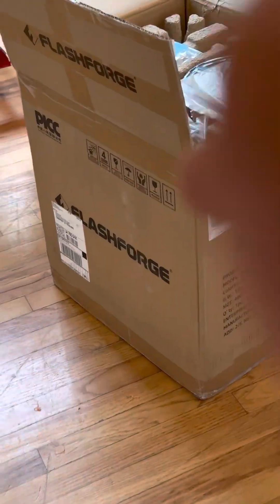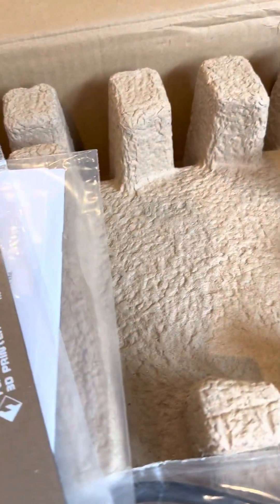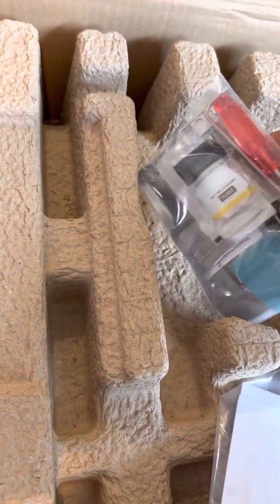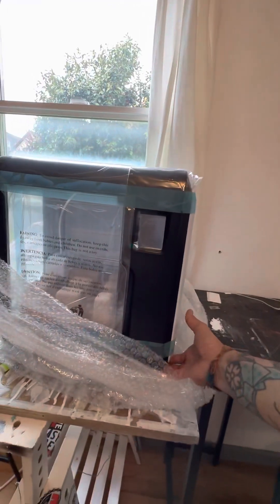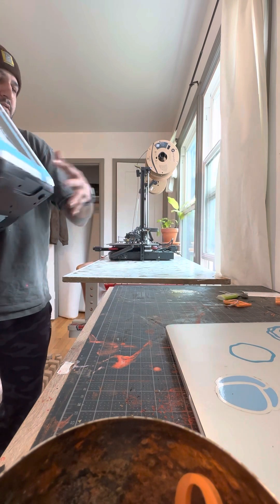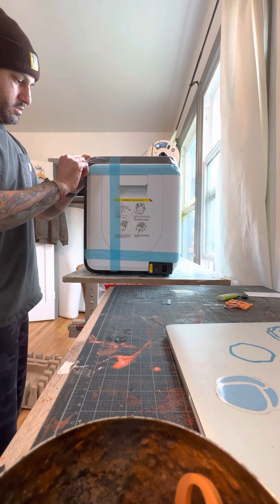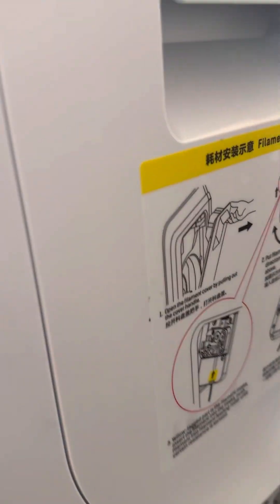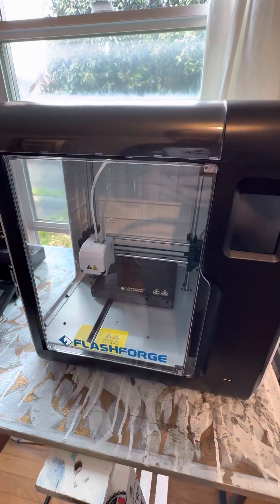UnboxingABrandNew3-DPrinterFromFlashForge flashforge 3dprinting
Real time talk as we take out of the box a brand new flash forge adventure, three pro. It’s a very basic unboxing and honestly totally shocked at how simple and easy this 3-D printer really is I’ll leave a link below to where to purchase it from Amazon in our shop ￼